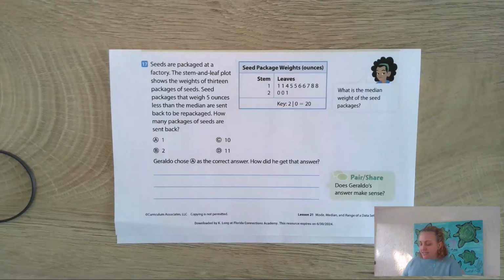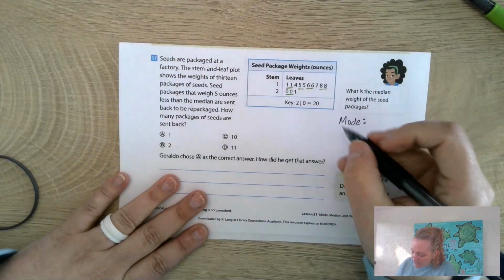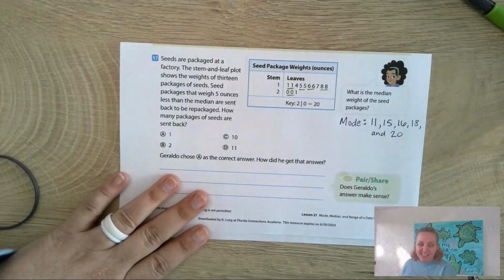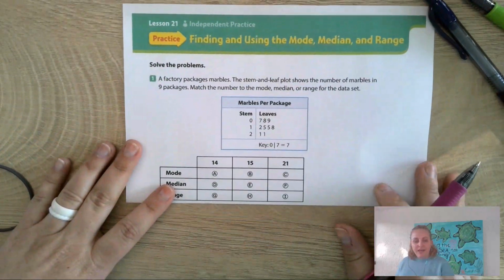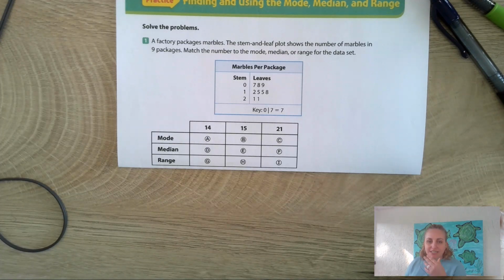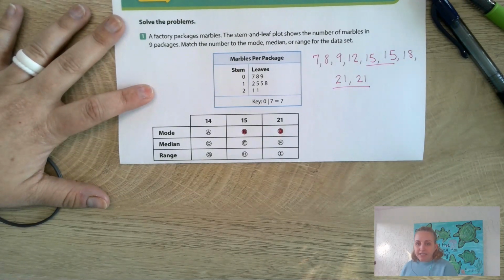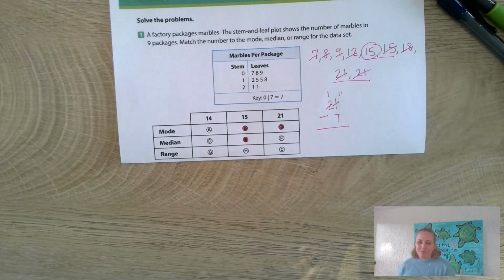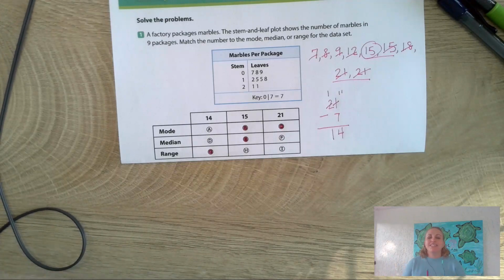Finding the median, mode, and range of data on a stem and leaf plot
MA.4.DP.1.2